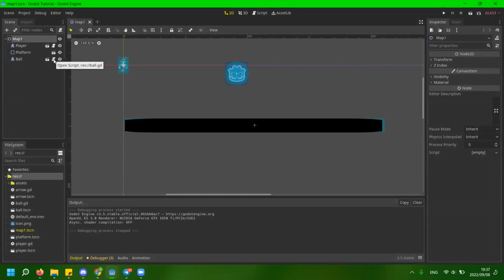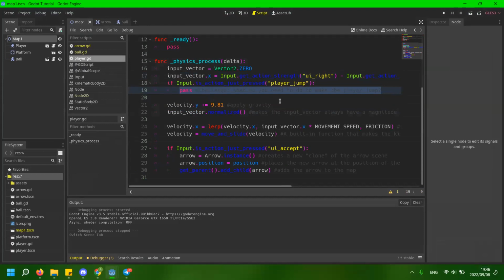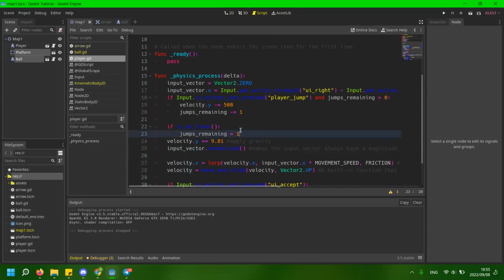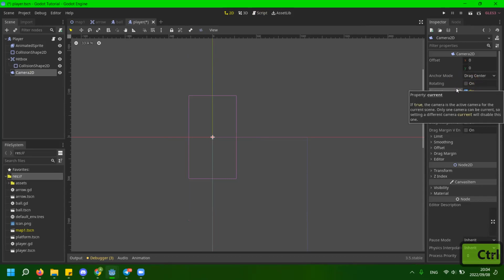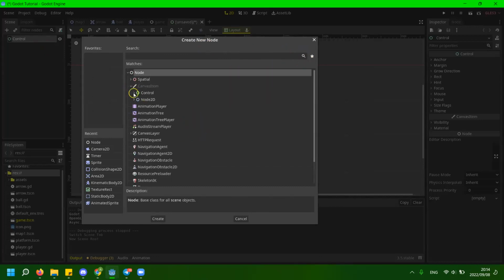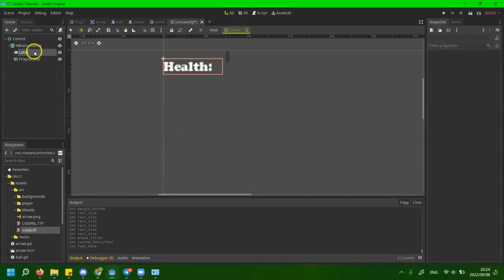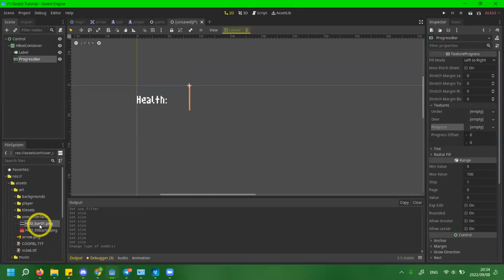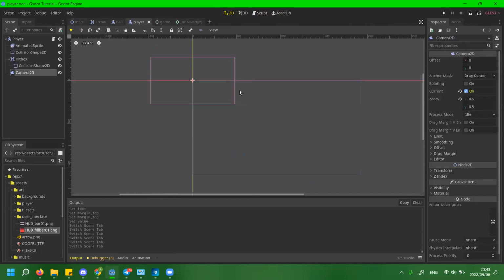[GameStart 2022] Godot Workshop (Week 3)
NUSGDG teaches beginners how to operate the Godot game engine. Recording was made while presenter was addressing a class of students.

Assets used in workshop: Platformer Fantasy Set1 Magic Cliffs Jungle asset pack Dungeon Tileset 2 Blue Wizard Mossy Cavern